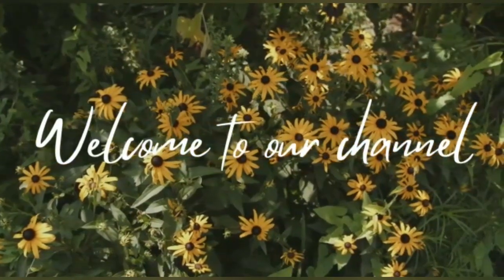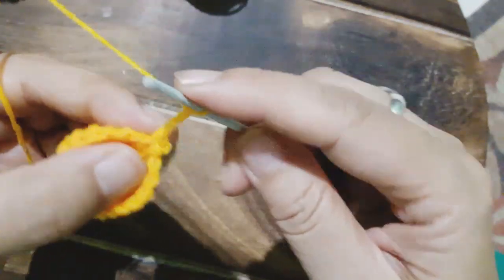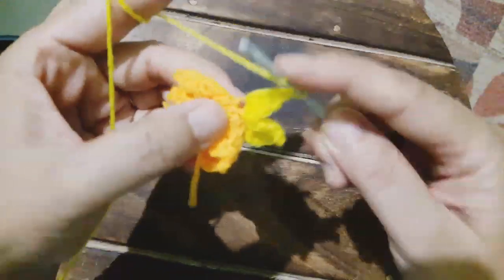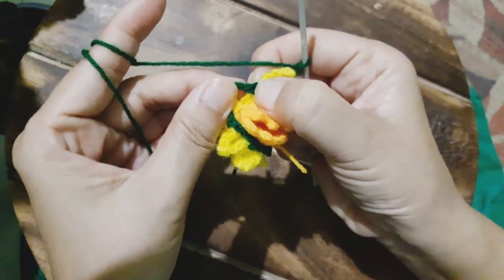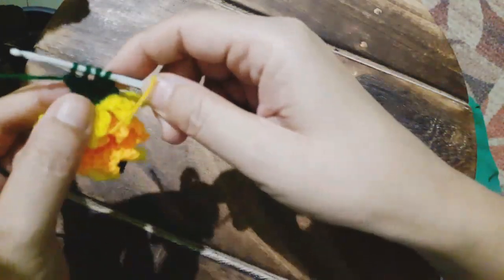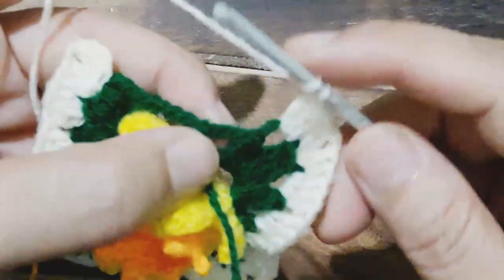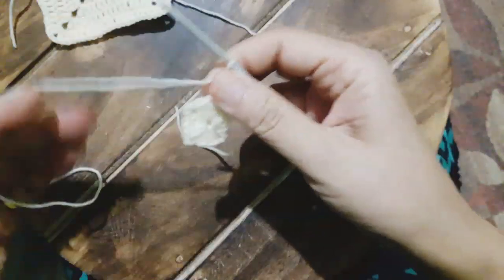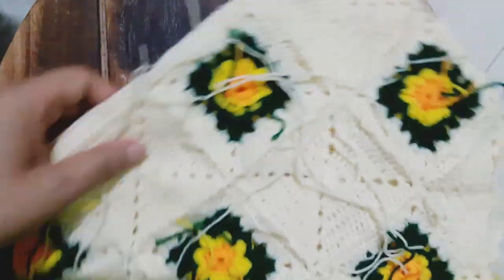HOW TO CROCHET A DAFFODIL | DAFFODIL CUSHION COVER | DAFFODIL GRANNYSQUARE PATTERN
HOW TO CROCHET A DAFFODIL | DAFFODIL CUSHION COVER | BEAUTIFUL CROCHET PATTERN
I am sure everybody loves flowers and when these flowers can be brought into our homes it feels so good, doesn"t it? So in this video I am going to do just that and Iam not just going to keep it in my house but I wish to share it with all of you. Yes, we can crochet these lovely flowers and make this pretty cushion cover. All my neighbours are fascinated with this design. So here I am going to teach you how to make a beautiful daffodil crochet flower with easy step wise tutorial in this video. I"ve used Granny Square also with this pattern to complete the cushion cover.
I will provide the link of GrannySquare below.

Thankyou in advance.